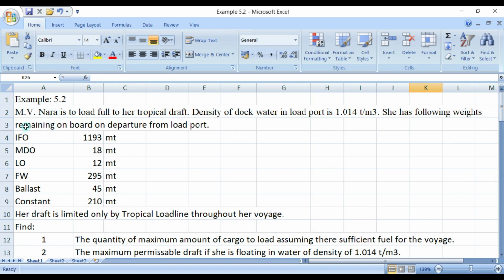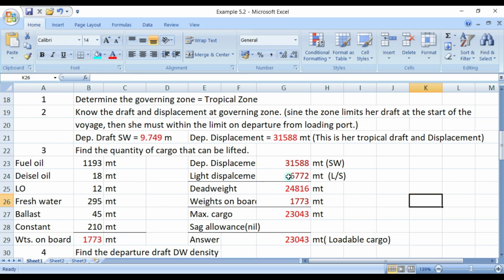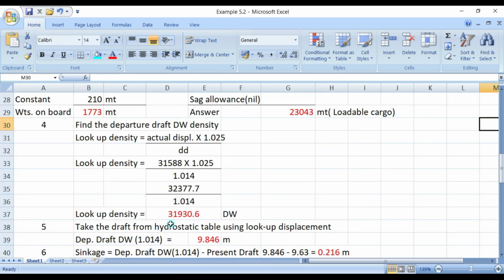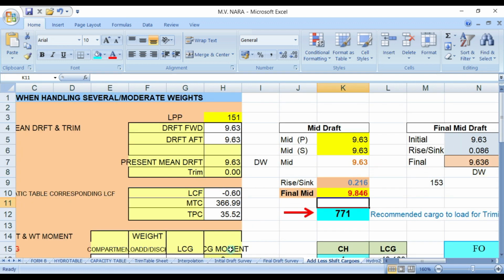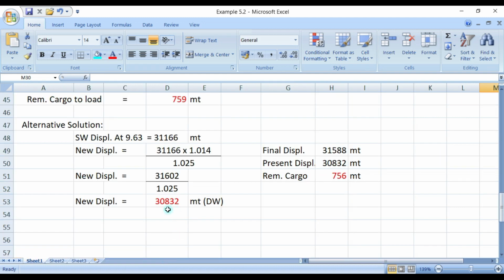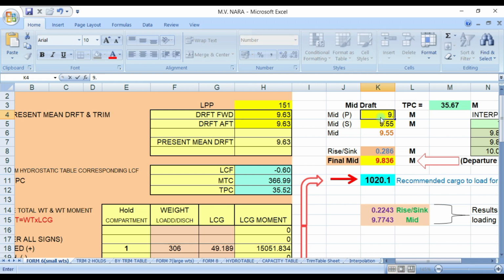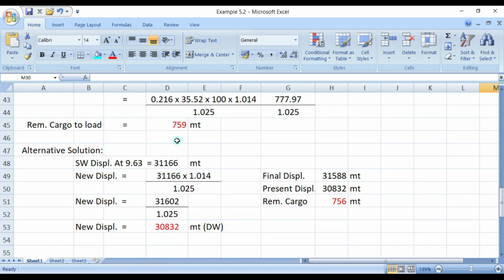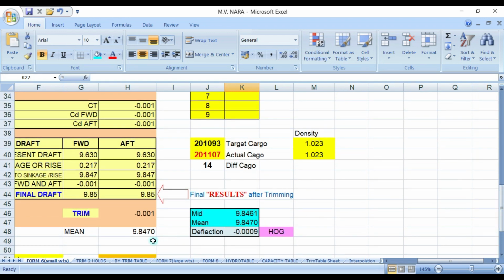At Tropical governing zone to load maximum cargo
This video is a short presentation of the on how to compute your departure draft in the governing zone. It’s a basic computation of knowing your draft and if your vessel is floating on a local density. Take advantage of such a program to lessen your workload on board. This is not a shortcut method but rather a mathematical approach by Excel for shipboard use. I suggest that you take advantage of this program to lessen your workload on board.
If you have any questions comments and suggestions don’t hesitate to write in the comment section below. And if you are interested in this program I can give it to you for free.